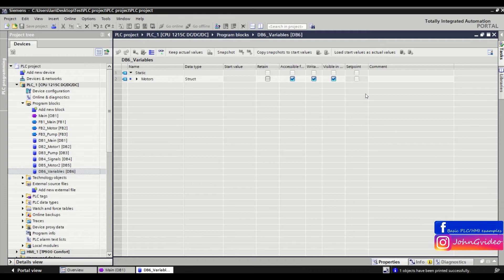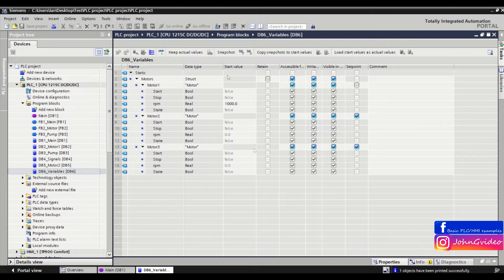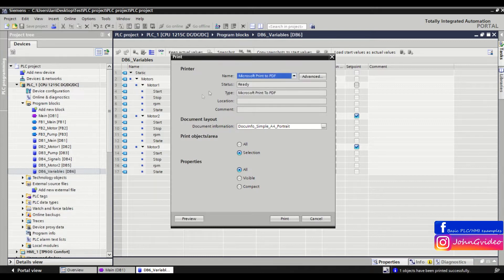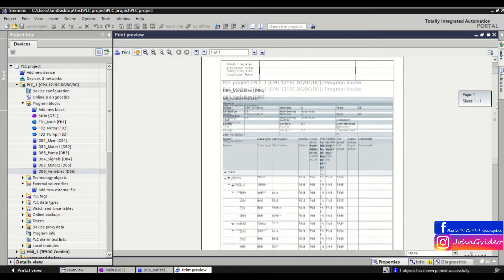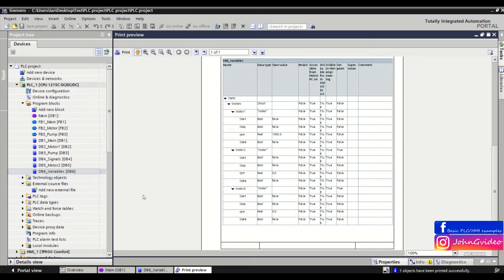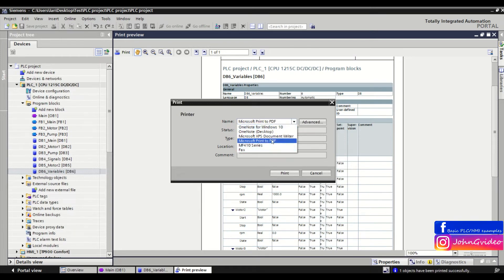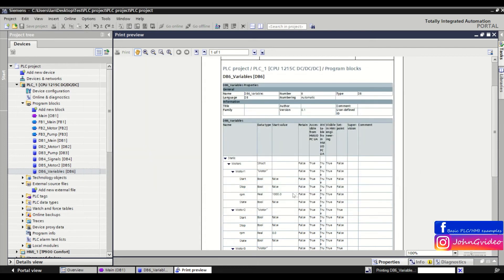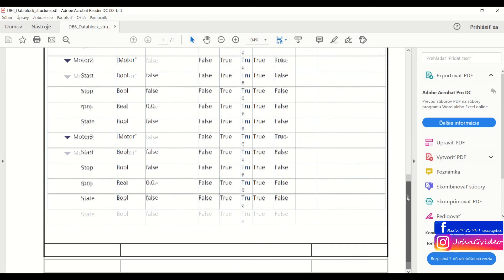PLC Programming Smart Tips - #23 Export Datablock to PDF file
PLC programming smart tips in TIA Portal software. In this short tip you can saw, what is Print function in TIA Portal and how you can use it . How to export your Datablock to PDF file.

Labels:
tutorial
PLC
PLC tutorial
How to work with PLC
TIA Portal
WinCC
Siemens
Siemens PLC
TIA Portal tutorial
programming tutorial
PLC basics
PLC programming
Step7
Simatic manager
WinCC flexibile
Automation
Automation programming
Industry
Automotive
Programable logic controler
Robotics
Software
Hardware configuration